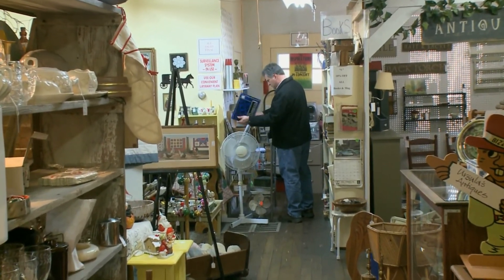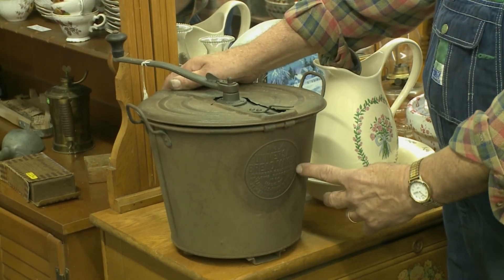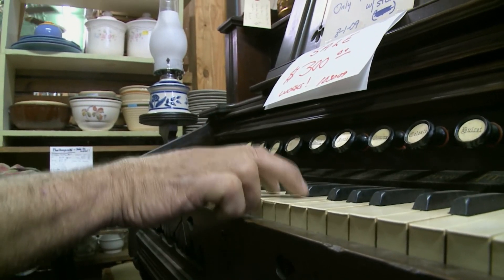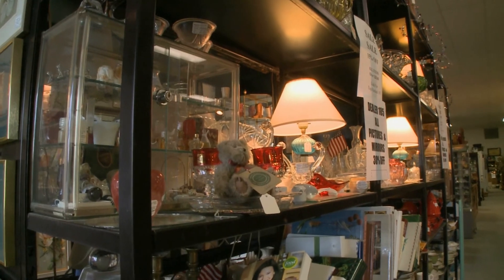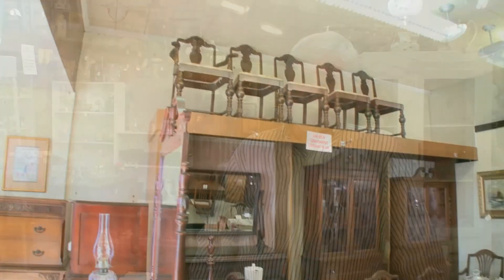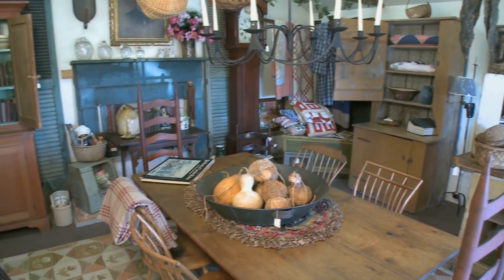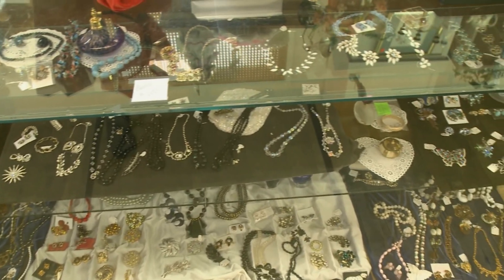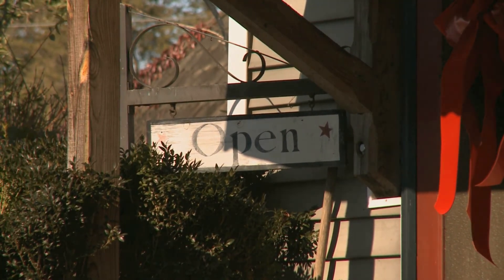Antique Shopping in Surry County, NC